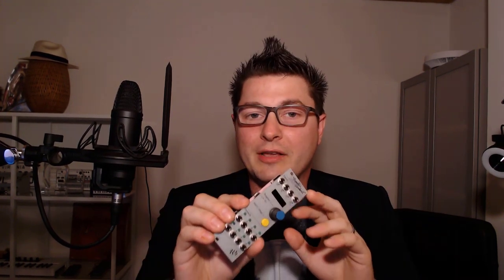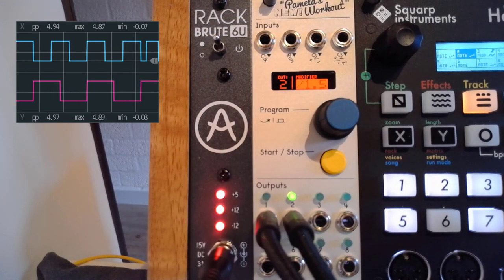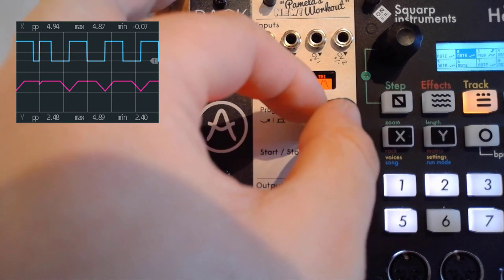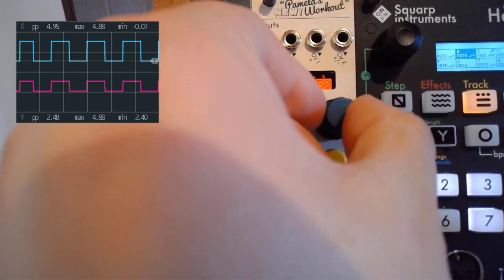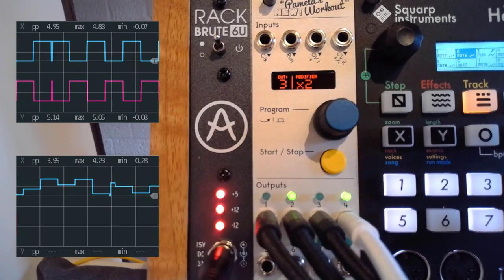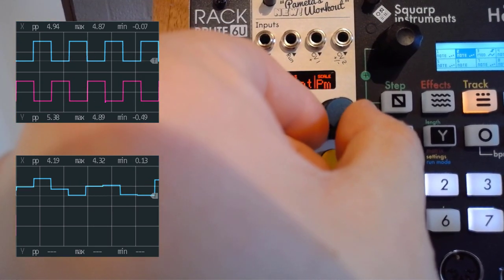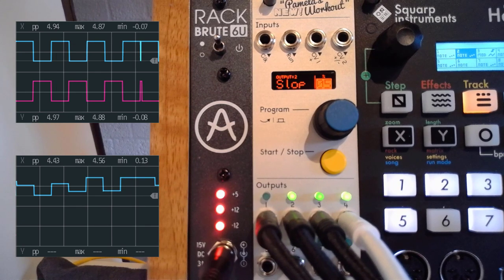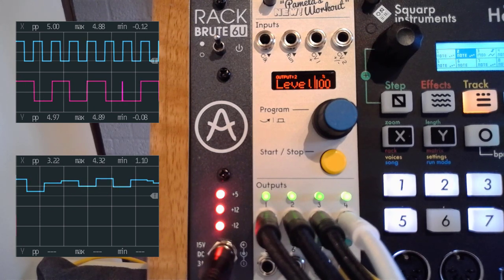Episode 35: ALM017 Pamela's NEW Workout by ALM Busy Circuits 207 | Modulation Wizard | Eurorack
➤ Worldwide | First 10 will get free worldwide shipping with code "themodularclubhouse" on their order of the new Dualo Exquis controller (both PURE and DELUXE versions).

In depth video on PNW, firmware 207.

Times:
00:00 Intro
02:05 Close up and reset
02:50 Tempo modifiers
04:41 "Wave" shapes
05:33 Level
06:26 Offset
07:31 Width
09:03 Phase
10:26 Delay and "Schwing"
11:29 Random Skipping
12:20 Euclidian Rhythms
13:05 Looping (Euclidian and Random)
15:55 Quantizer
17:30 Slop
18:35 Logic
20:19 Sound Demo
23:57 Conclusion

• BPM based clock with tempo rates 10-300BPM.
• 8 Clocked voltage outputs each with independent adjustable;
• Clock divisors and multipliers from /512 to x48 including various non integer factors.
• Gated, Triangle, Sine, Envelope & random base waveforms.
• Waveform level and pulse width / skewing.
• Phase, Delay and delay division (for complex swing)
• Euclidean and random step skipping with beat based looping for rhythm creation
• Basic quantisation of output levels to various musical scales (firmware 204+)
• Logic operation selection at each output to combine channels. Choose between AND, OR, and XOR. (firmware 205+)
• All output parameters assignable to x2 CV inputs with individual software offset, attenuation and monitoring.
• Per output and group saving and loading to 200 banks.
• Voltage and direct control of clock stop/start, reset and rate.
• Sync to an external clock input at 48 to 1 PPQN.
• Realtime intuitive user interface with high resolution LED display.
• Provides dedicated DIN Sync and MIDI clock output via optional expander(s).
• Easy firmware upgrades via USB port.
• Unlikely to actually improve aerobic fitness.

Technical Specifications
• Supply: +12V 50mA / -12V 0.5mA
• Size: 8HP
• Depth: 32mm (including power header)
• Outputs: 0-5V buffered low impedance
• CV Inputs: CV 1 0V-5V / CV 2 -5V-5V
• Trigger Inputs: Clock, Run – rising edge 700mV min

Available scales are as follows;
• “NO” - No quantisation
• “MA” - Major
• “mi” - Minor
• “Hm" - Harmonic Minor
• “PM” - Pentatonic Major
• “Pm" - Pentatonic Minor
• “Ly" - Lydian
• “Ph” - Phrygian
• “Jp” - Japanese
• “P5" - root & fifth
• “C1" - I Chord
• “C4” - IV Chord
• “C5" - VI Chord
• “Ch" - 12 Tone chromatic.